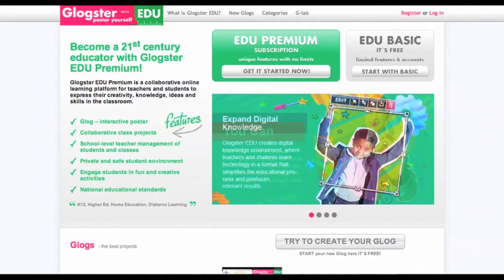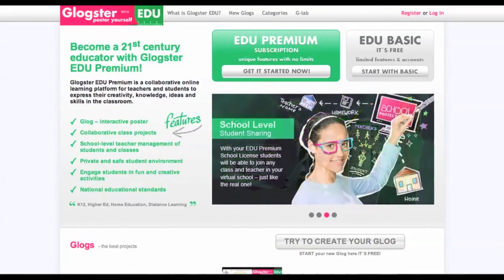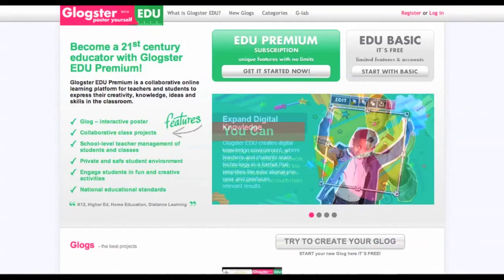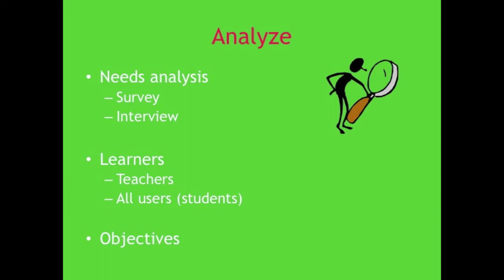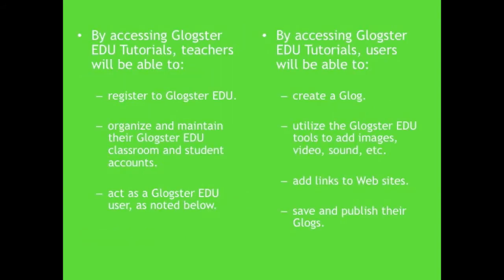IT899 Glogster EDU Tutorials (Adams)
This video was created as part of the final project for Emporia State University's IT899 course.  The video explains the instructional design process that was used to create Glogster EDU Tutorials.  Glogster EDU Tutorials was designed to help teachers and students use Glogster EDU.